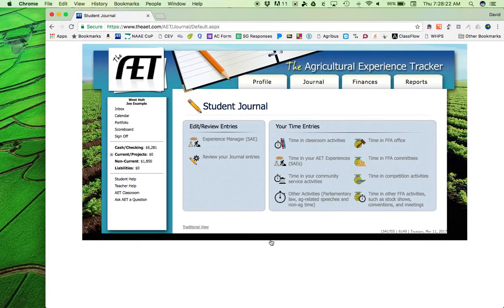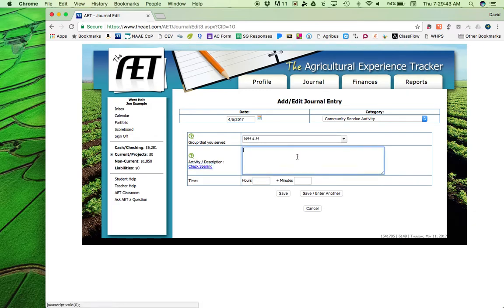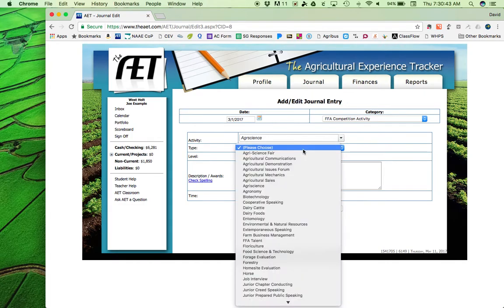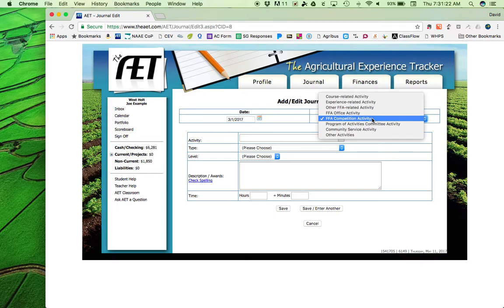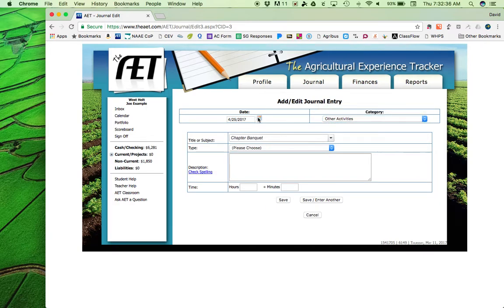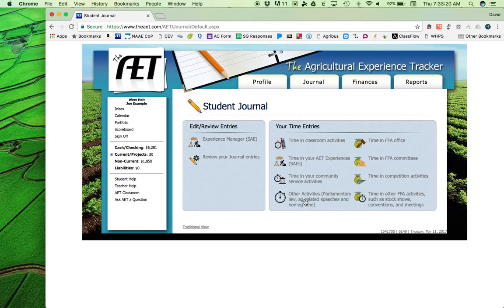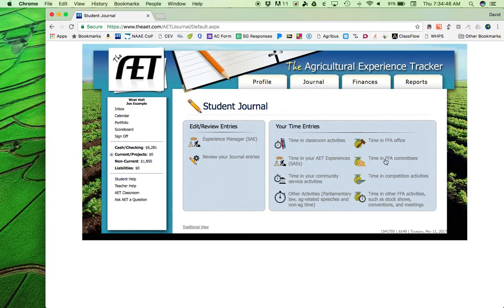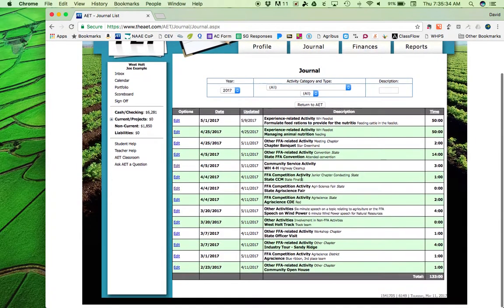AET Journal Entries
How to enter FFA activities, school activities, and community service in the AET record book journal.